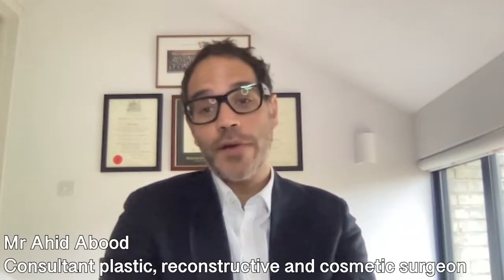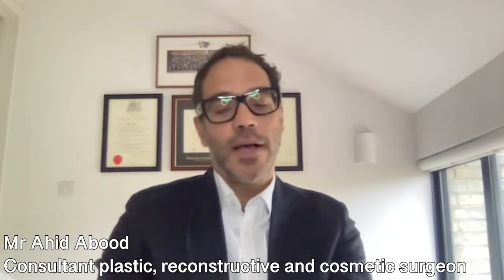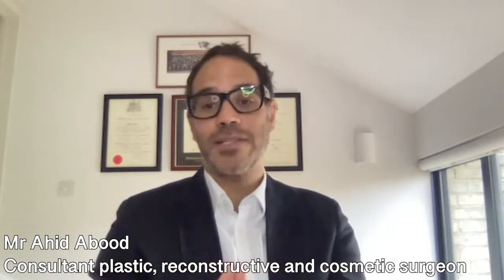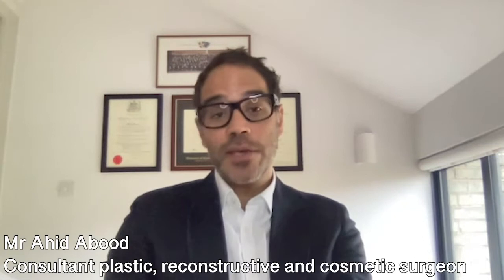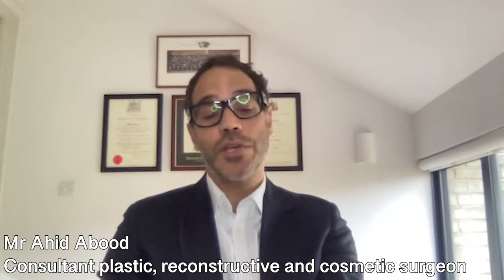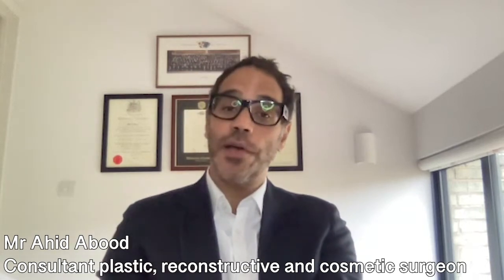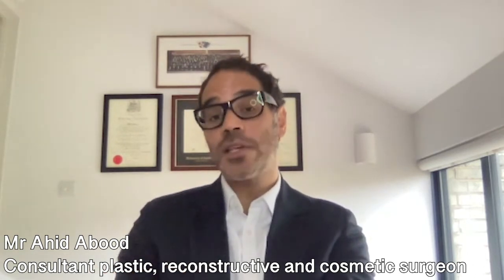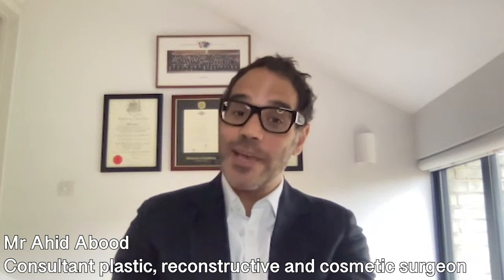Mummy makeover: Frequently-asked questions - Online interview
What exactly is a mummy makeover, and how is it performed? Here to tell us is renowned consultant plastic, reconstructive, and cosmetic surgeon, Mr Ahid Abood.

00:00 What is included in a mummy makeover?
00:53 When is the best time to have the procedures, and is it always recommended to lose weight beforehand?
01:52 How is a mummy makeover performed? Is it done all at once?
02:22 How much weight can be lost?
02:45 What can patients do to maintain results after?

If you are interested in booking a consultation with Mr Abood, you can do so by visiting his Top Doctors profile